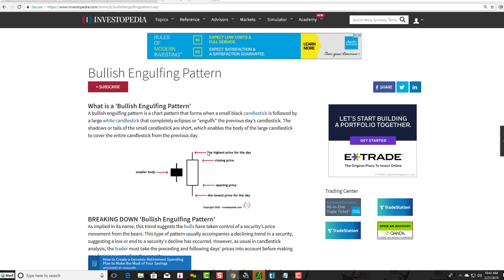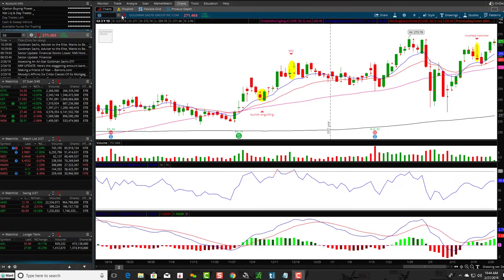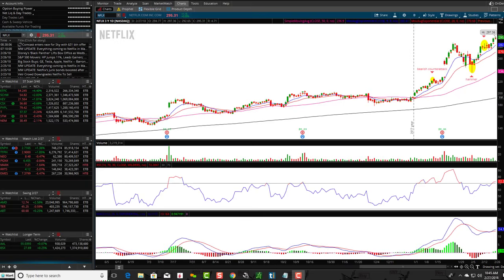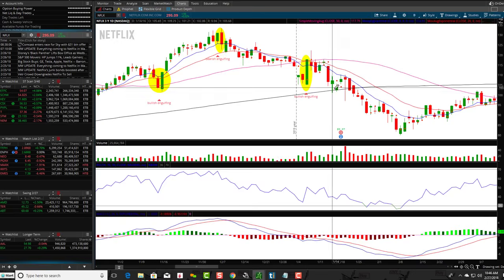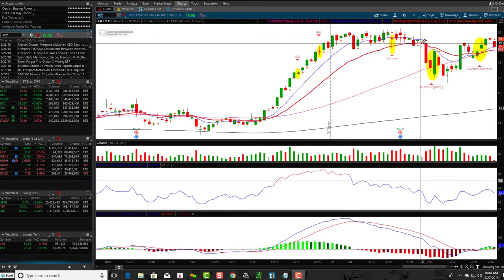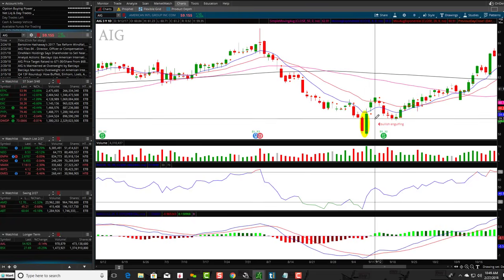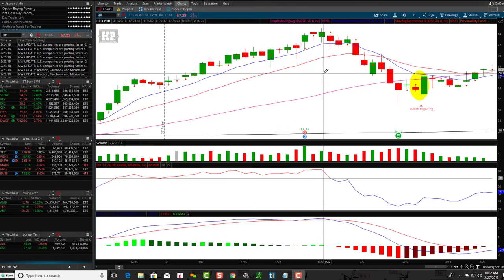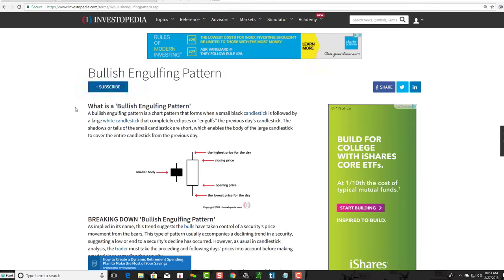How to Trade the Bullish Engulfing Pattern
This video explains how to spot and trade bullish engulfing patterns, including where to place your stop loss.

Join Our Trading Community & Receive:
• Trading Courses
• Trade Rooms
• Live Streaming
• Alerts
• Watch Lists